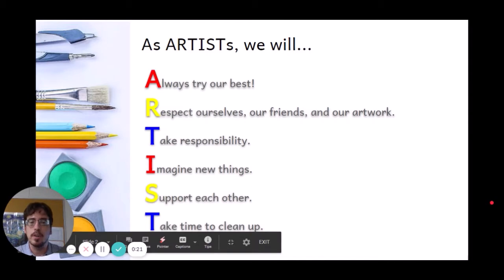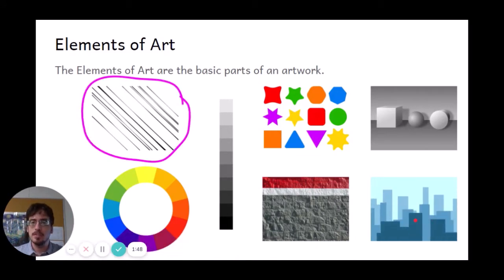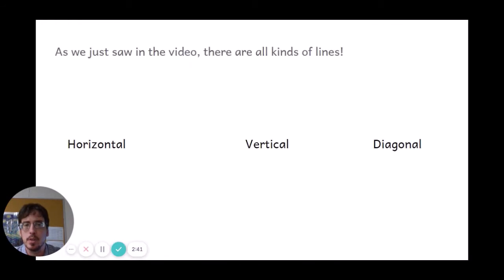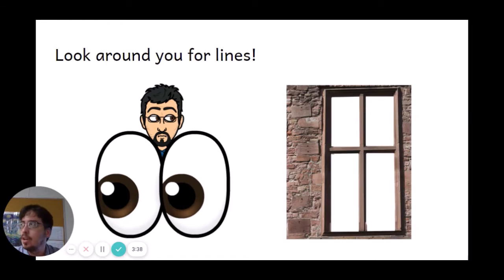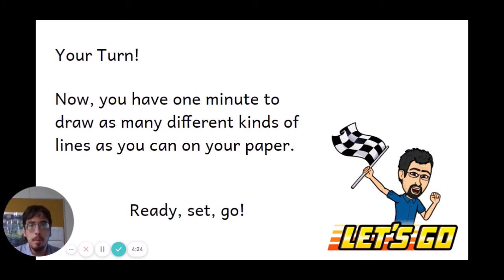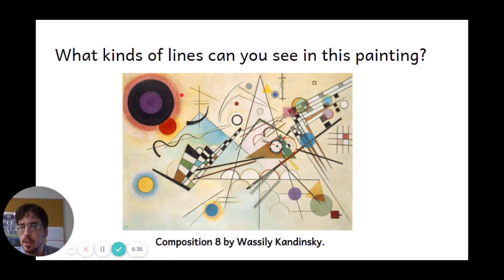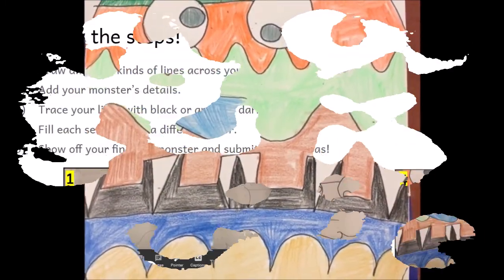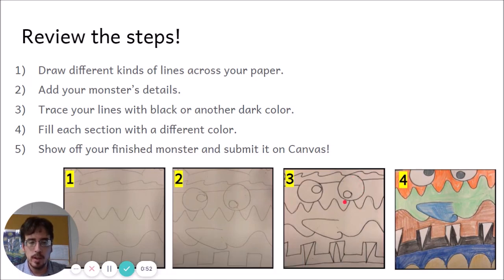Elements of Art: Lines (K-2)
Kindergarten - Second Grade Lesson